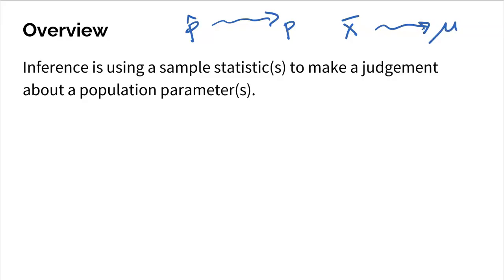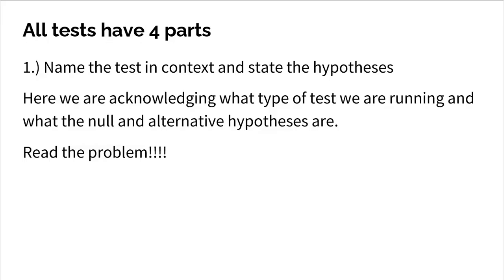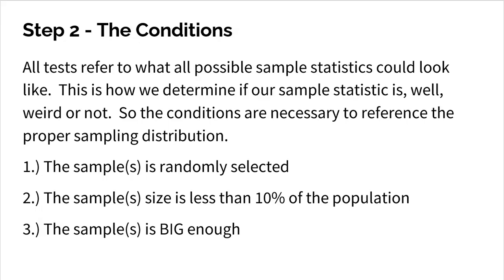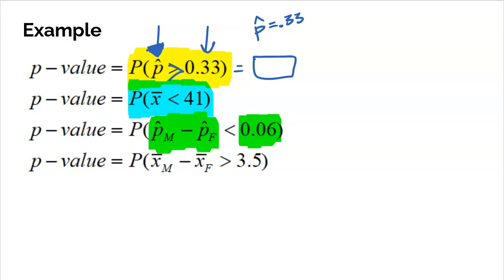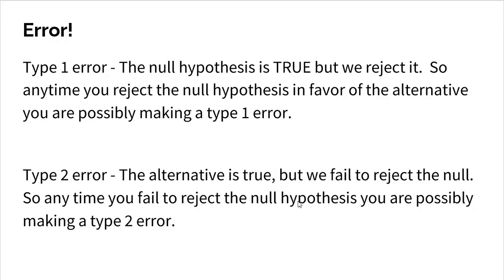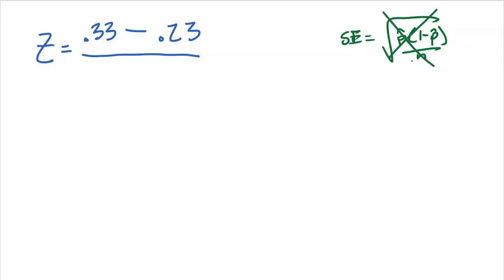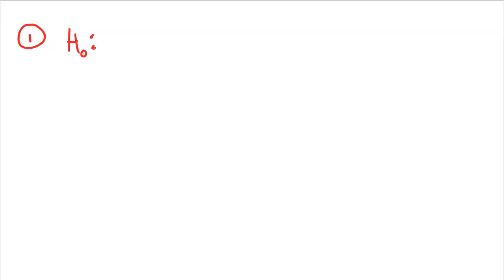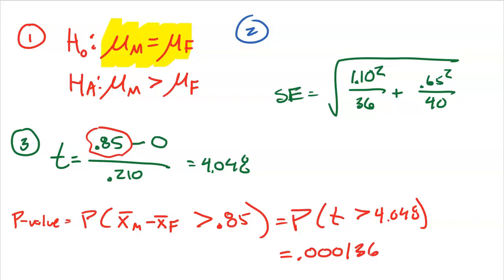Ultimate Significance Test Review for AP Stats Exam to Score a 5